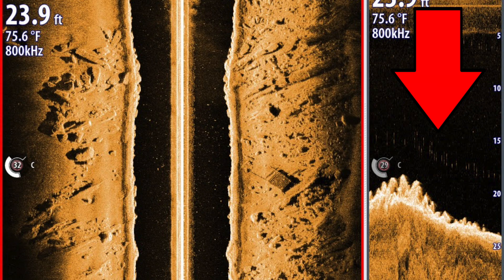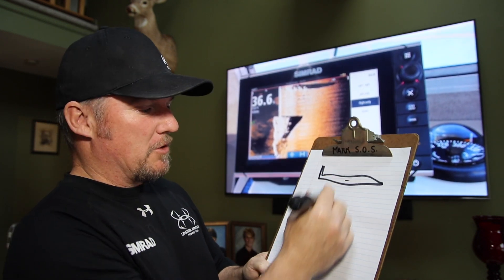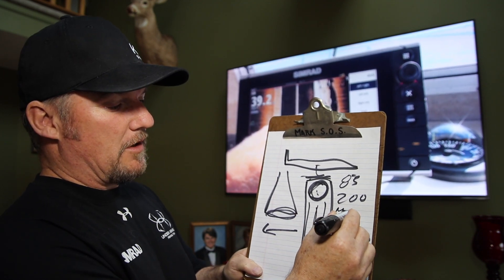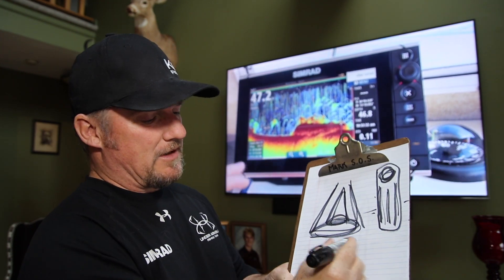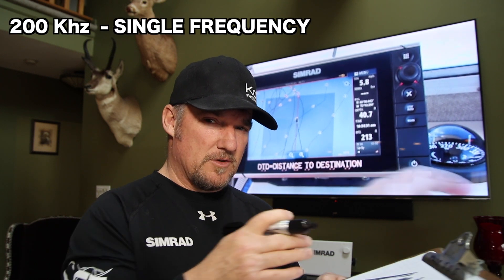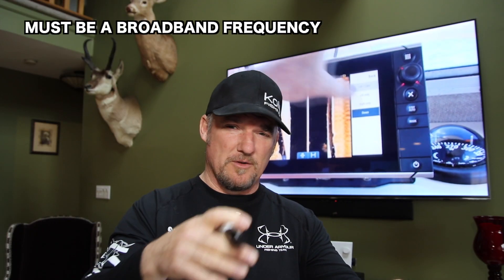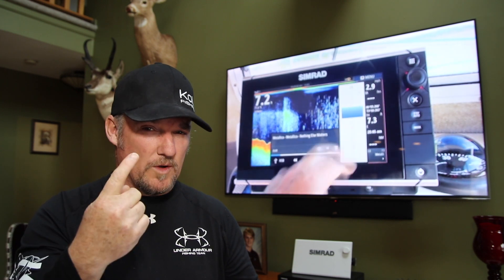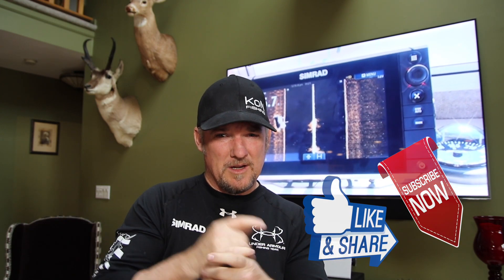TOTALSCAN TRANSDUCER .. SIMRAD LOWRANCE .. WHAT IS IT ?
LOWRANCE - SIMRAD TotalScan ?
Hi guys/gals I have been getting a lot of emails regarding TotalScan. People aren't exactly sure what it is and what is has to offer. Here is a quick video of what I know. As always go to Simrad-Yachting.com for more details
Sorry about ending the Simrad Videos, they just take up a lot of time, and my contact guy has moved on..
Please forward any questions to Simrad Tech at the 800 # listed in the video